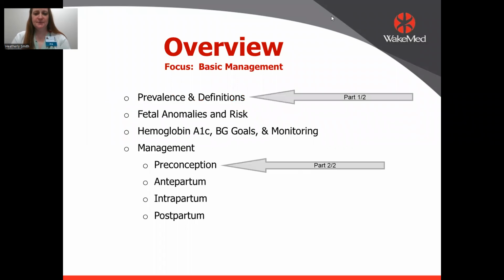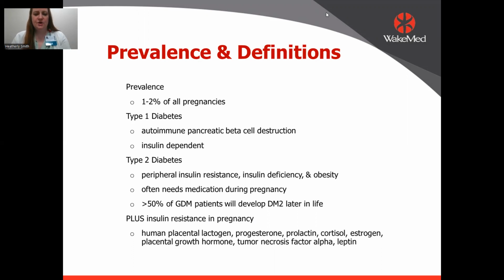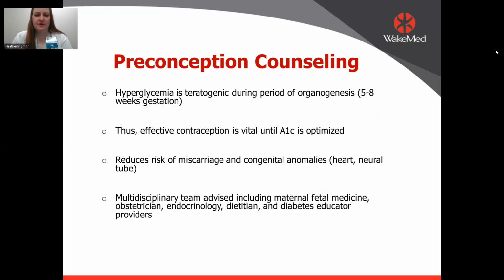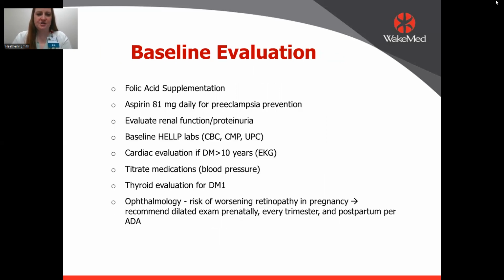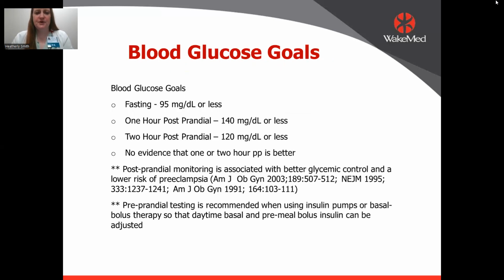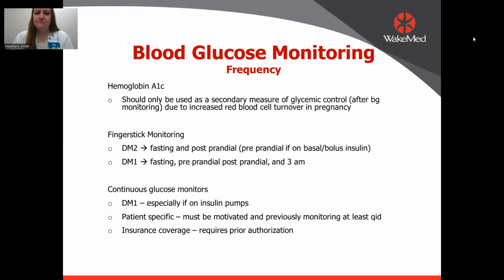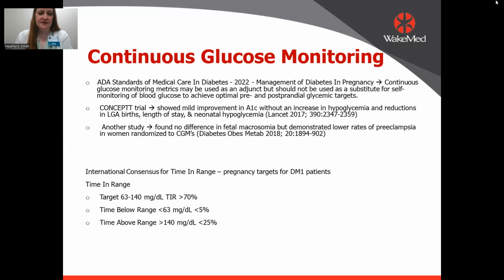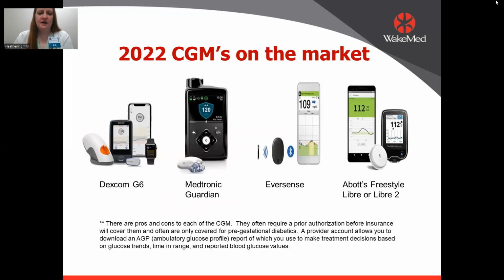“Pre-gestational Diabetes in Pregnancy Part 1 of 2” –Heatherly M. Smith, PA-C, CDCES (Part 1/2)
UNC CMIH 2022 Fall Webinar: “Pre-gestational Diabetes in Pregnancy Part 1 of 2” –Heatherly M. Smith, PA-C, CDCES